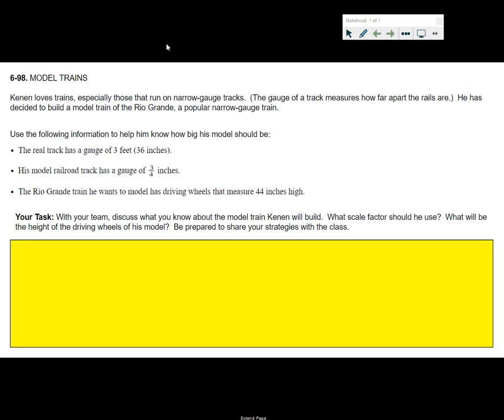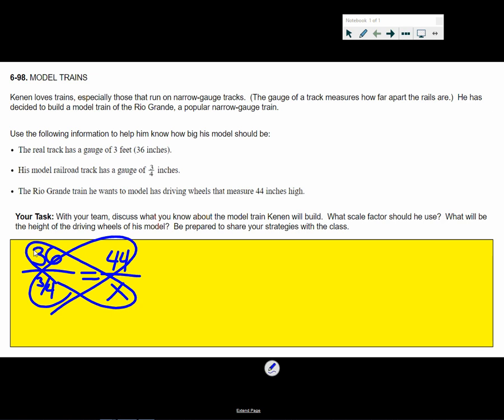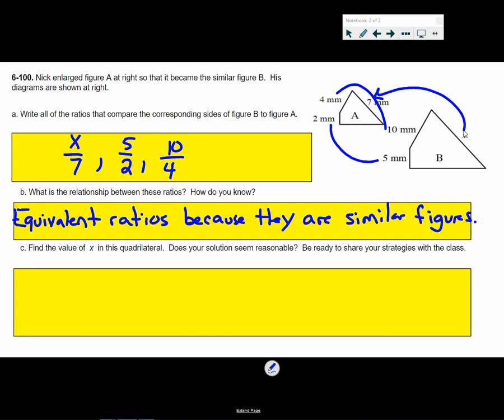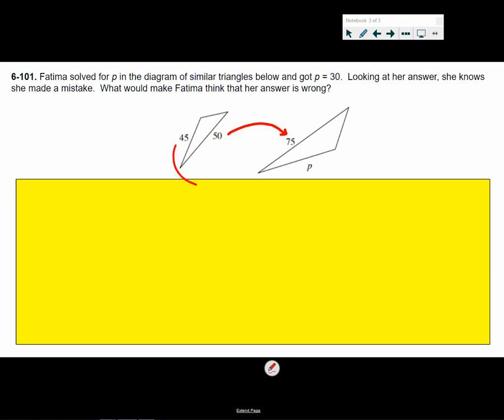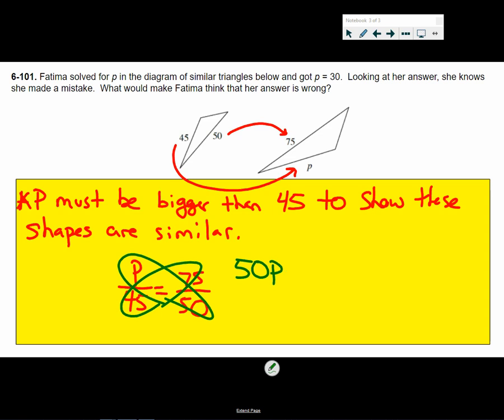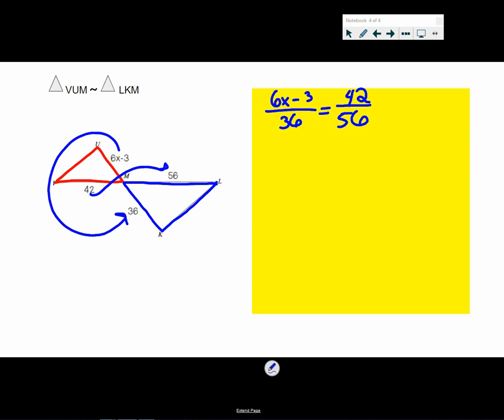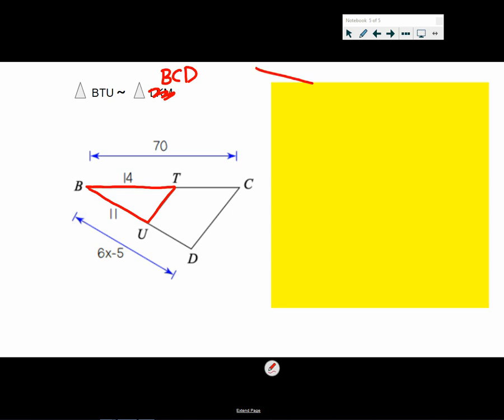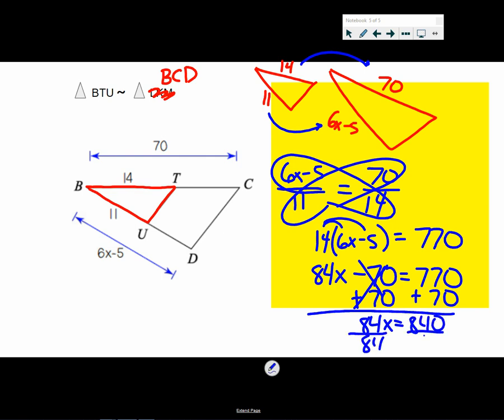CC3 6 2 6 Video